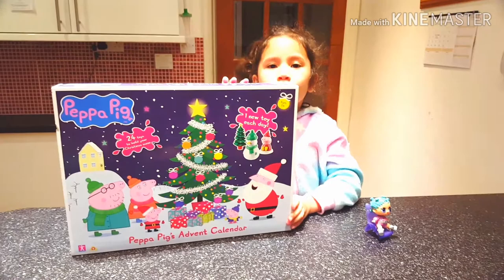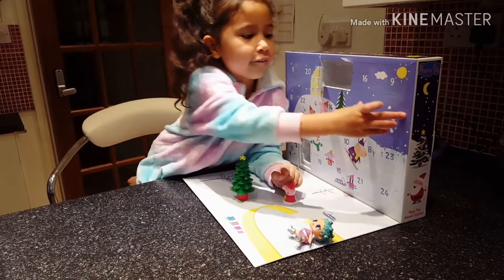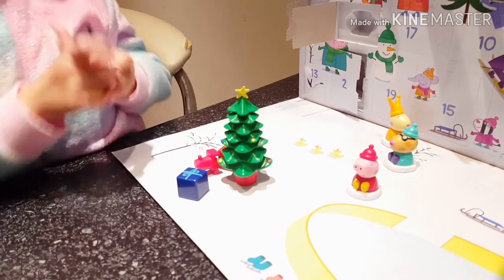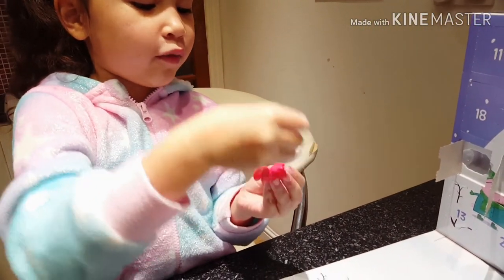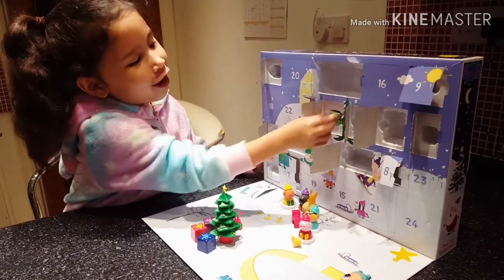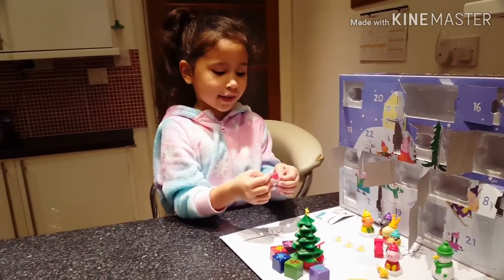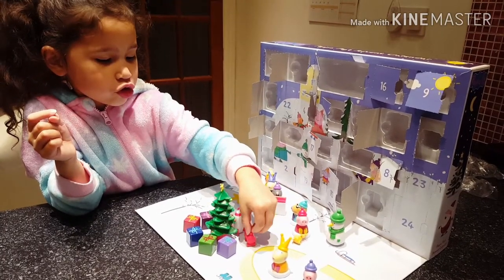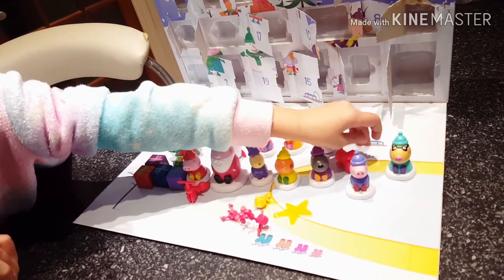Peppa pig | Advent Calendar | Unboxing Toy | Openning with Peppa | Toy Review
Princess Mya Toy Review: YouTube Channel ID: UCS-zBwMyrVn7WRzR4xmXsjQ

We bought this advent calendar in asda! This is excellent chrismas advent calendar! It includes! a christmas tree, Santa, toy present, peppa, george, and peppa's friends